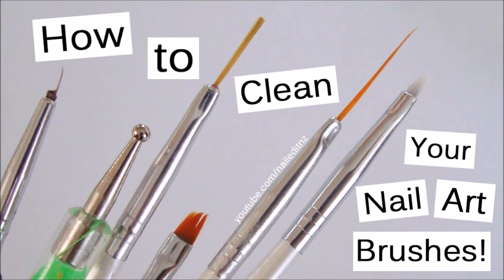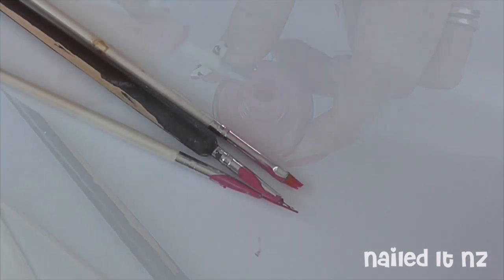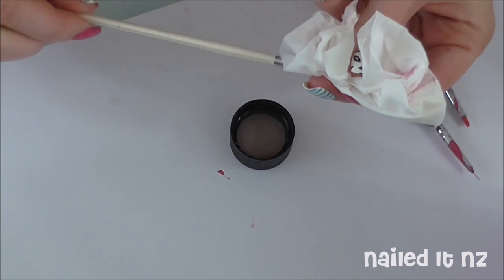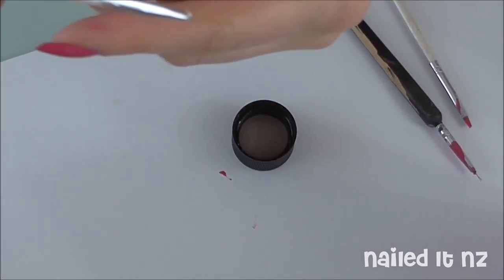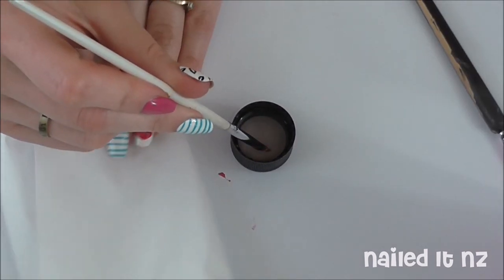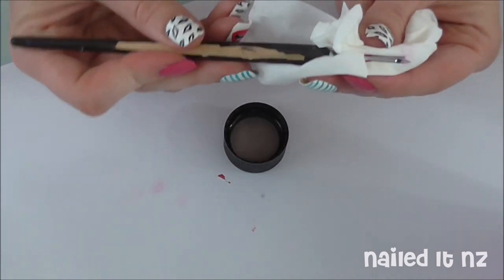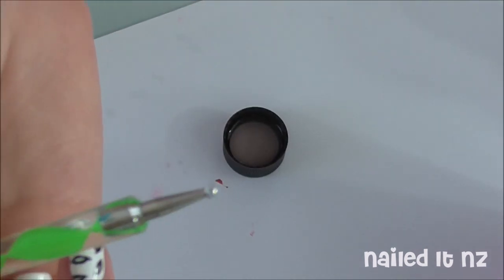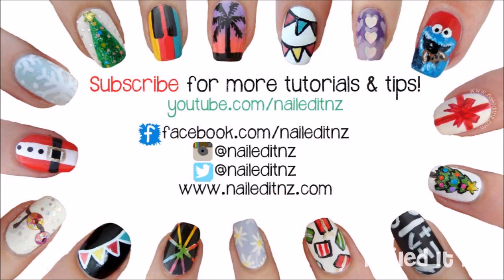How To Clean Your Nail Art Brushes!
Sorry this took so long to upload - I've been promising it for months! Hope you found some helpful tips in here, especially for you nail art newbies ☺.